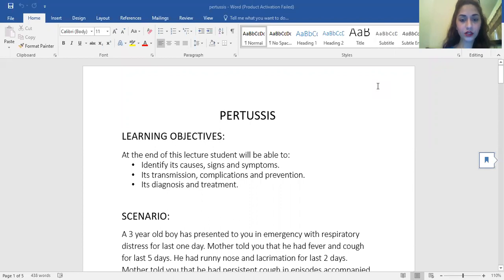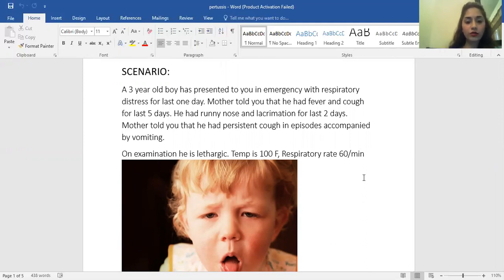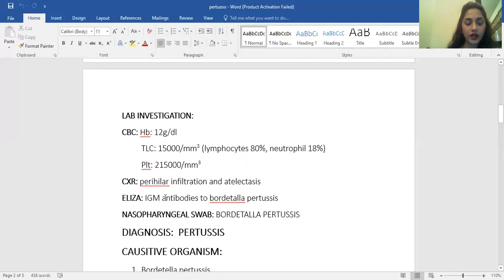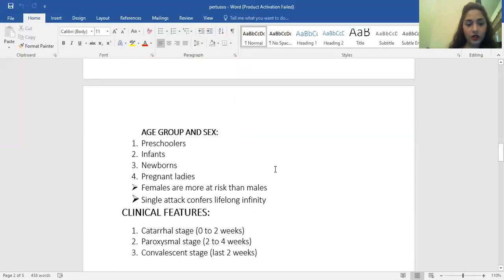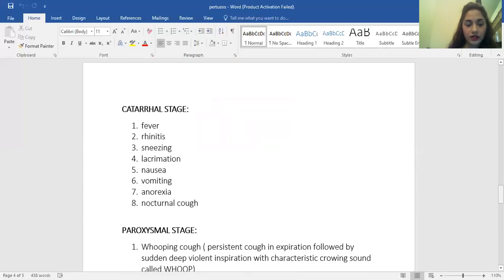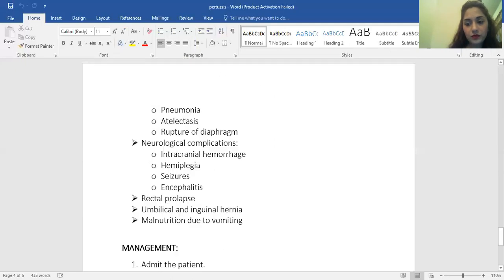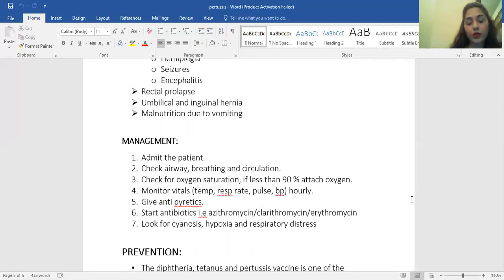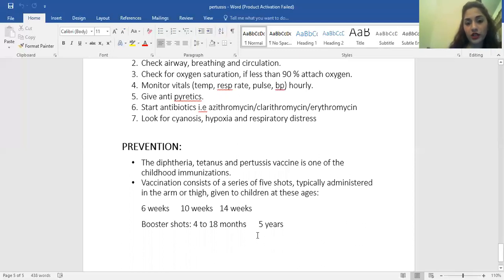4th Year pediatric pre-recorded lecture SIMS pertussis